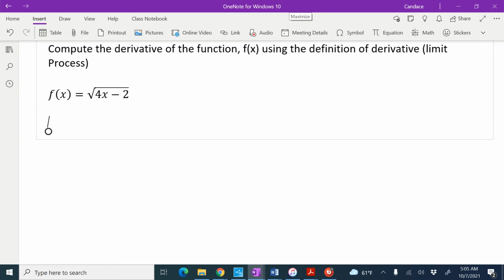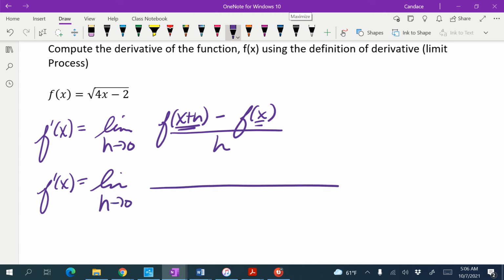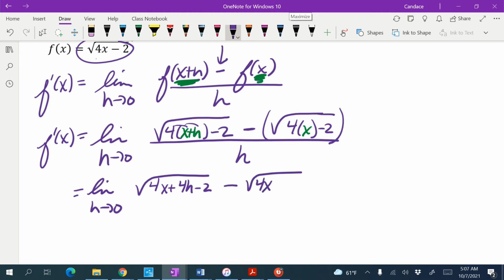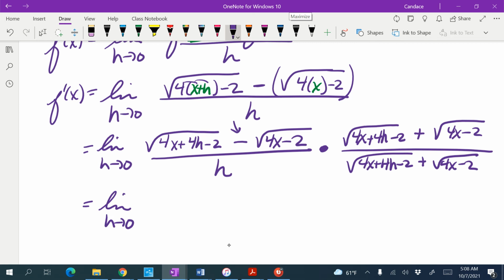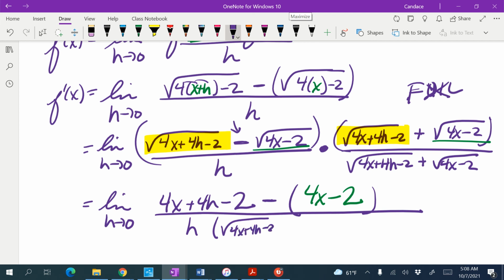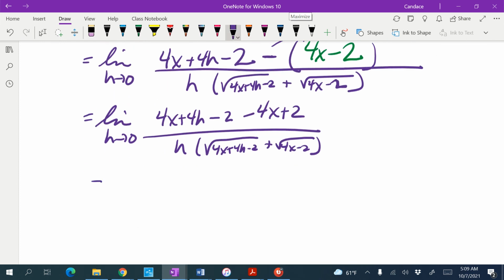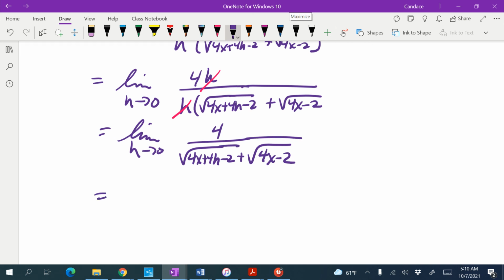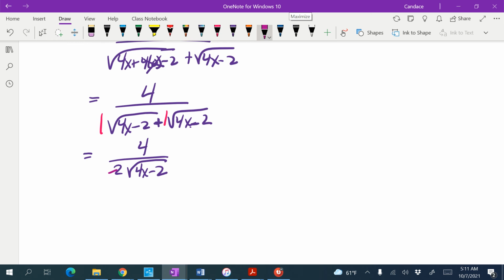AB Derivative with limit process another example